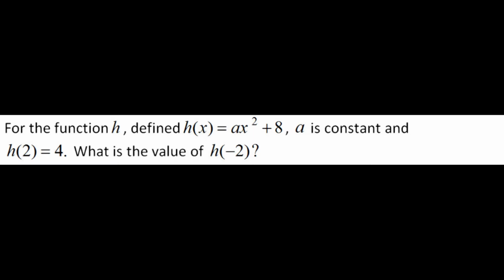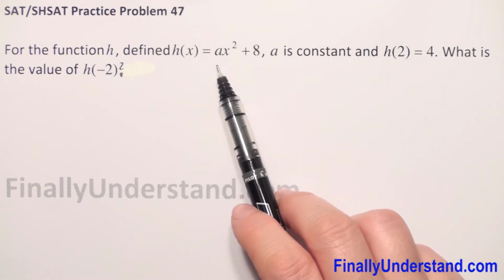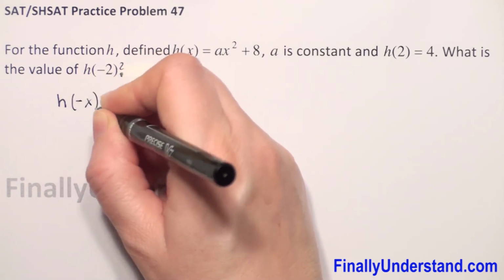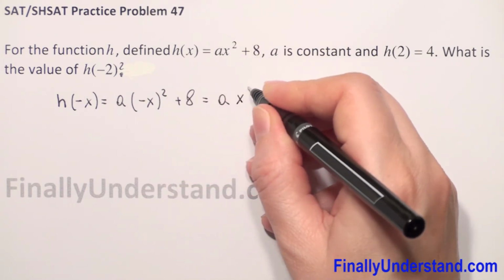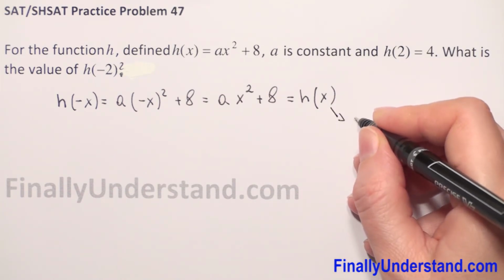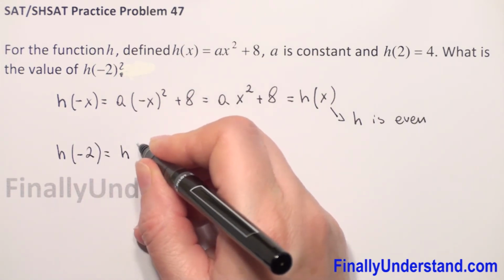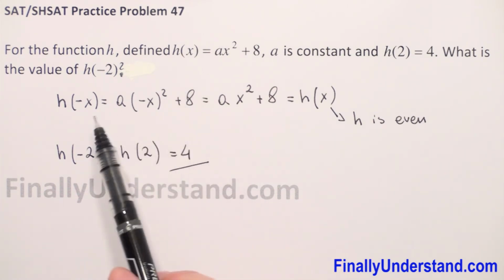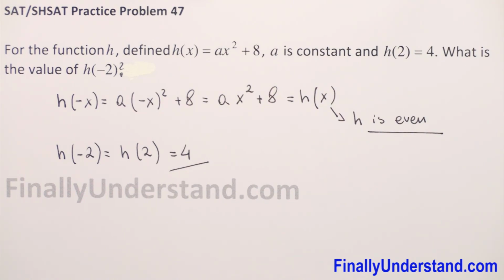SAT & SHSAT Practice Test Examples | Step-by-Step Math Solutions 47